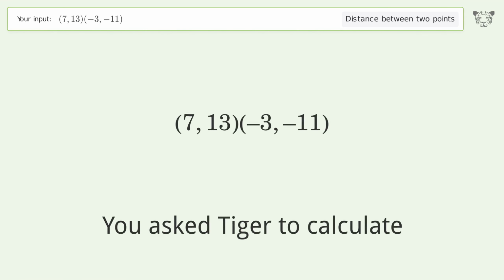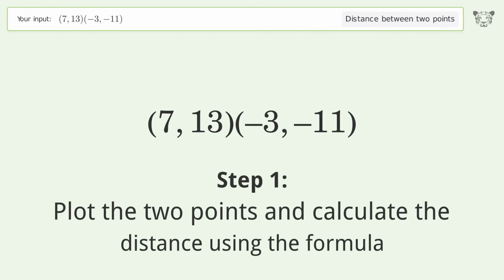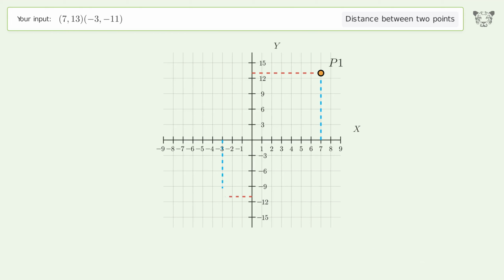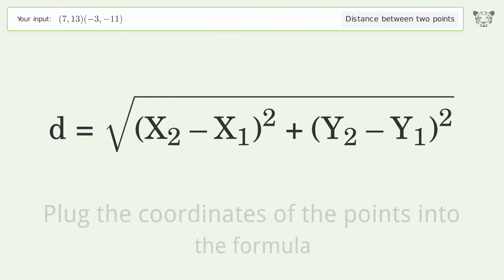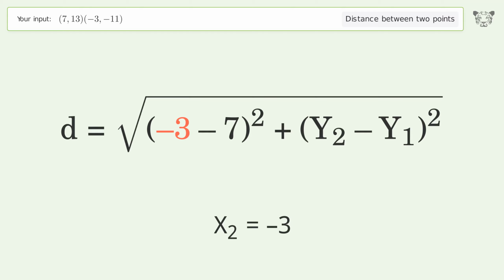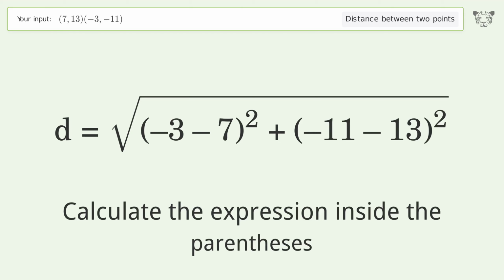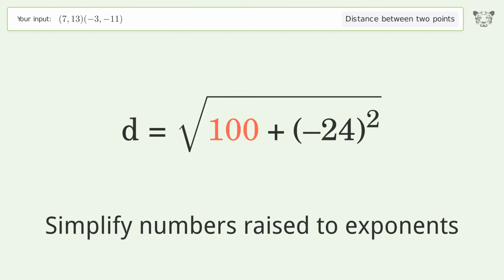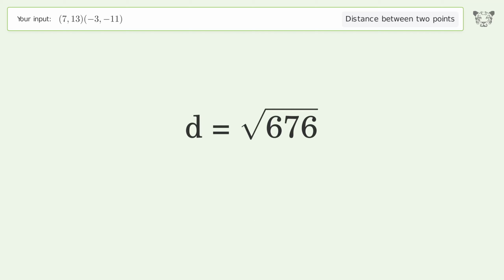Find the distance between two points p1 (7,13) and p2 (-3,-11): Step-by-Step Video Solution